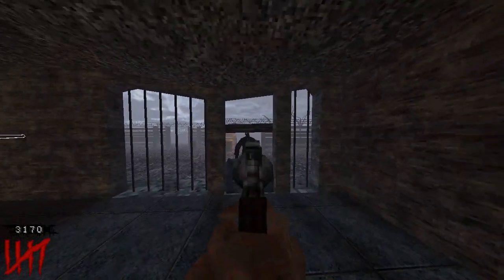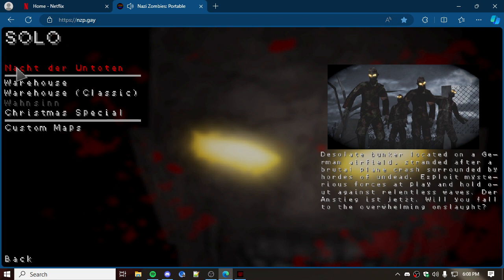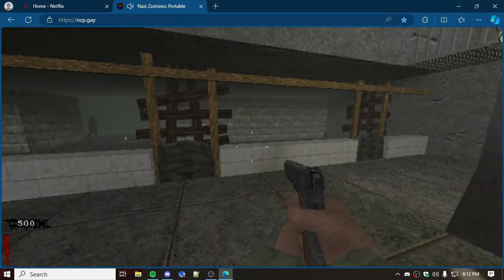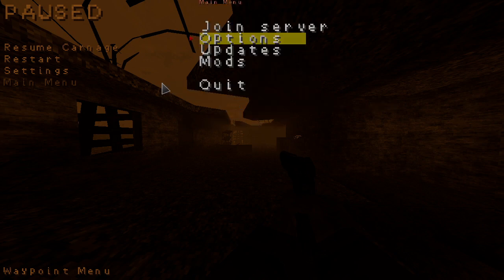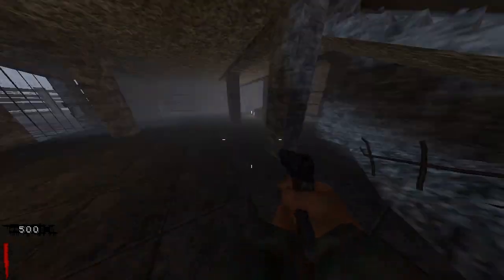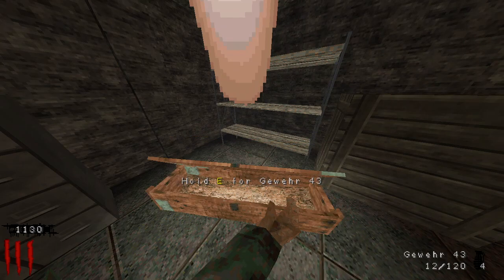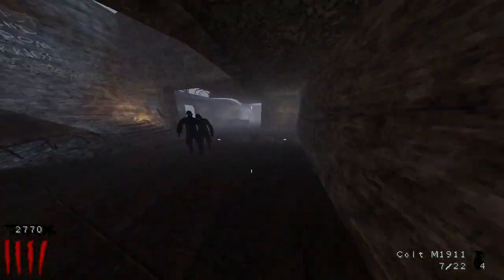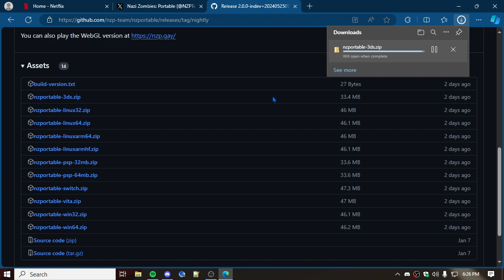i played ps1 cod zombies